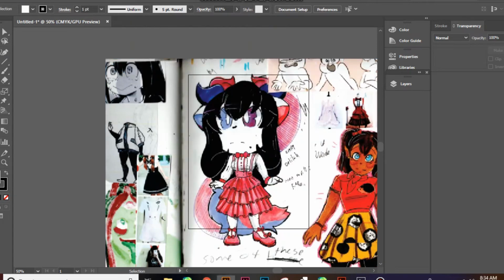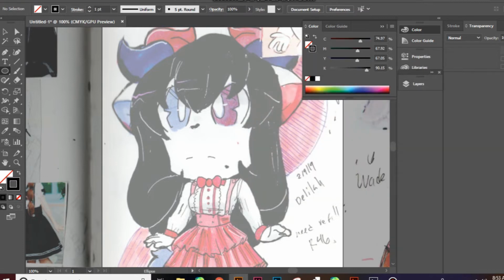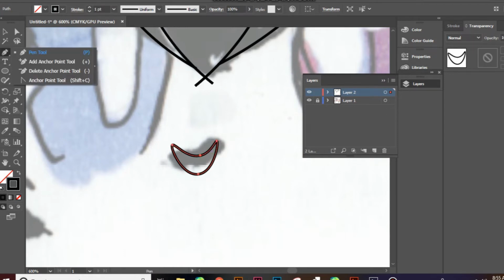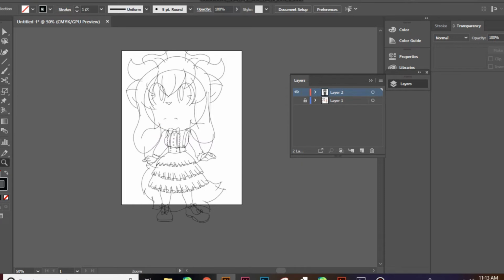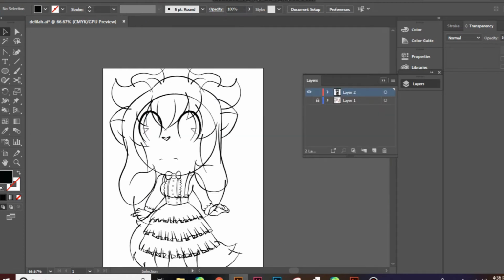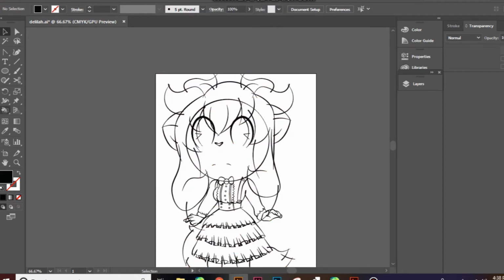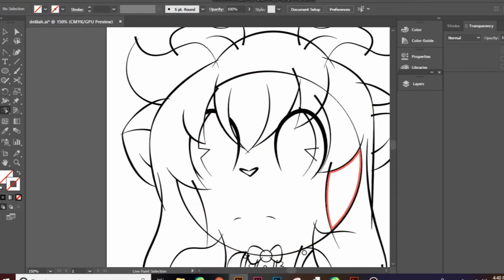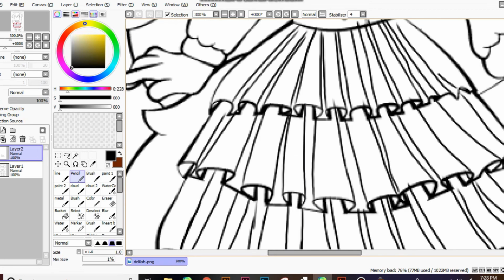( How Flipsy Draws ) How I Do Linework - [Mousepad/Tablet ] (Speedpaint) - Tutorial 2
Not every artwork has to be done by an expensive drawing tablet; I worked with a mousepad all the time before I got my first tablet but even though I have a great gaomon tablet I still draw with my mousepad when it comes to the majority of my artwork.
This video has been requested for many years and I finally got around the time to show you guys how I do it! if you have any questions please feel free to comment it down below and I'll answer them as soon as I can. Have a great day everyone!

Programs:
Bandicam
Gaomon display tablet
Illustrator
Paint Tool Sai
Hitflim express
Song: Annihilate
Artist: Destroid